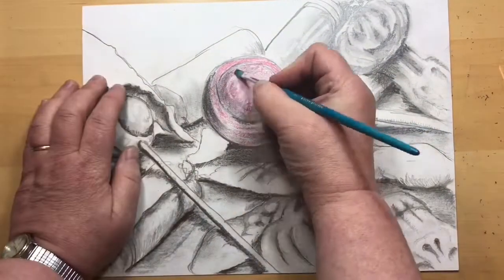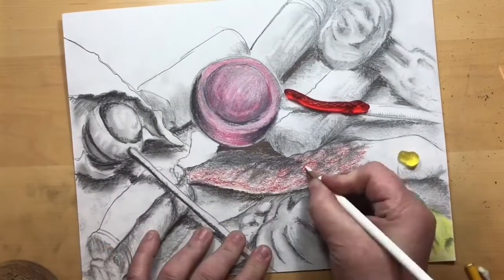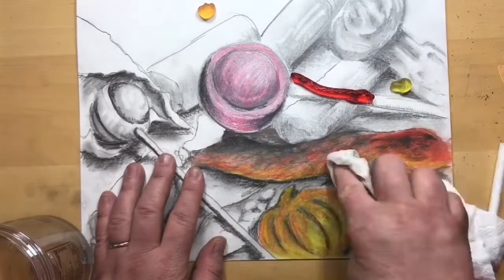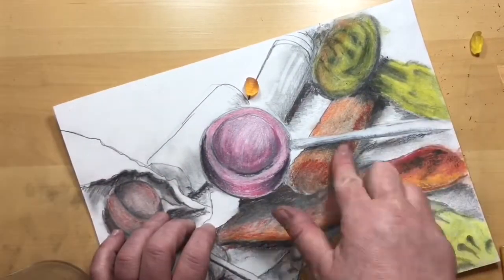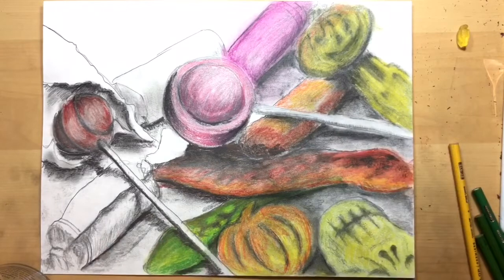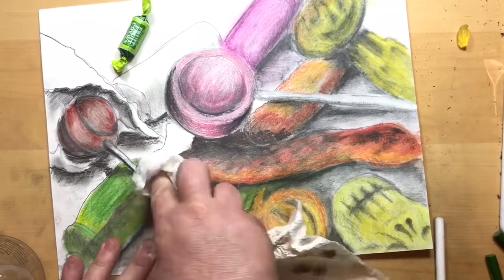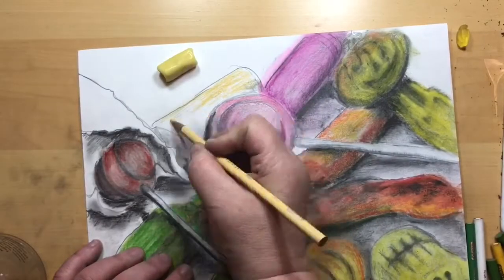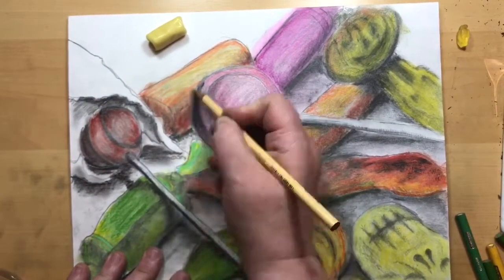Using Prismacolor Colored Pencils with Denatured Alcohol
Warning: Just like rubbing alcohol, denatured alcohol is flammable and poisonous to ingest. Do not smoke in your studio and protect curious children and pets by never leaving open containers unattended. This technique is good for high school to adult artists.